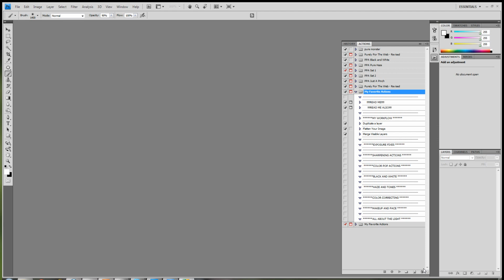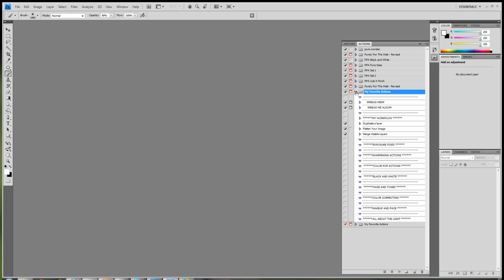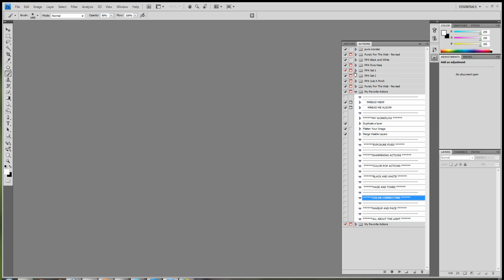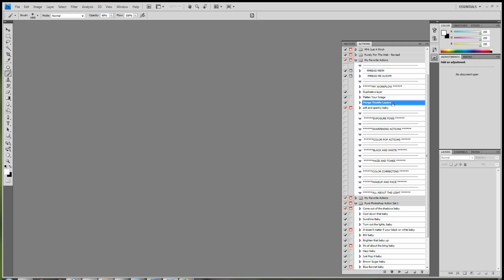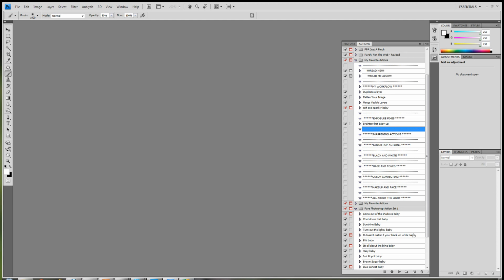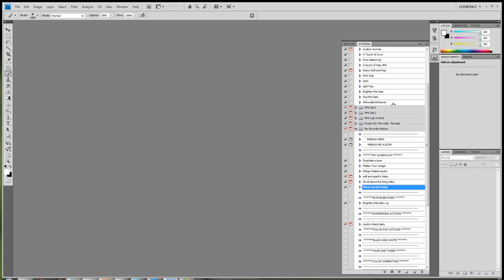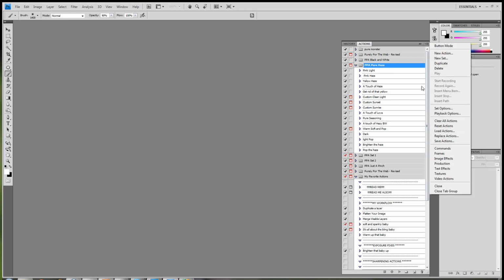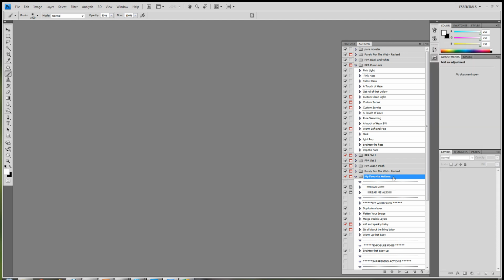Organizing your favorite Photoshop actions